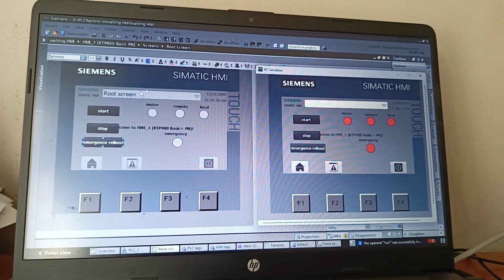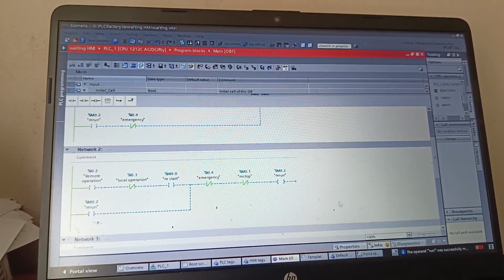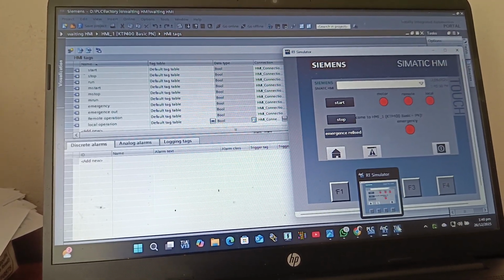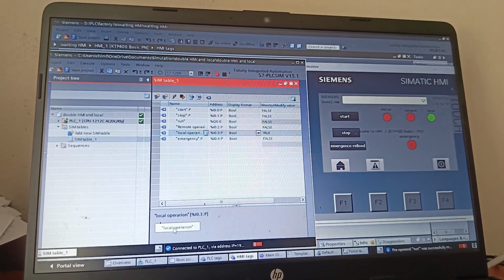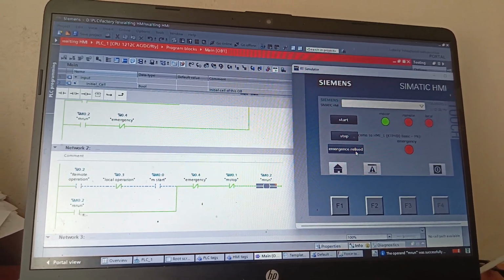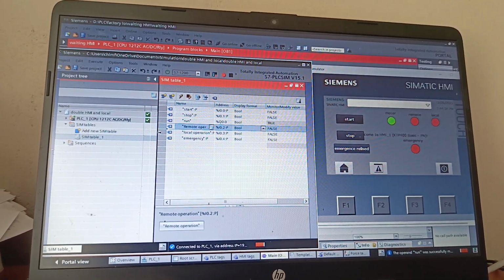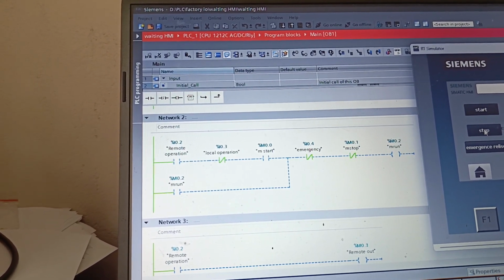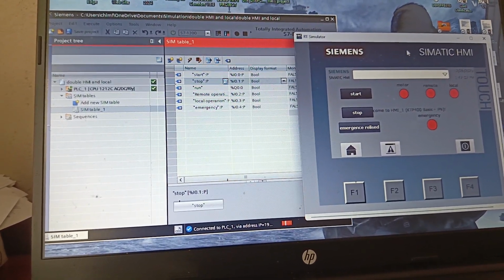Basic HMI simulation